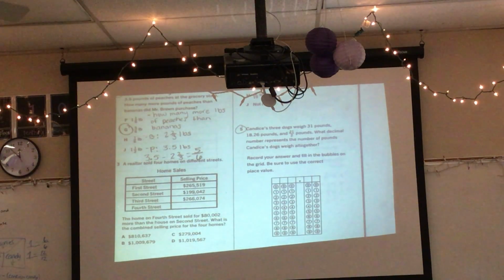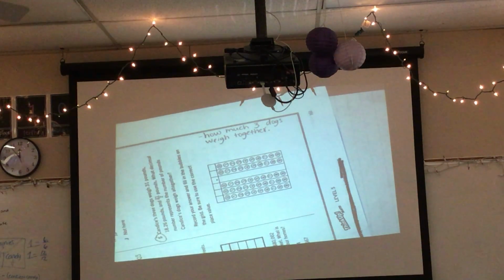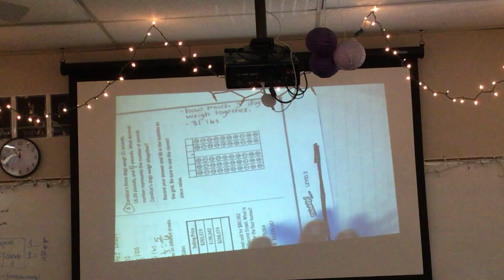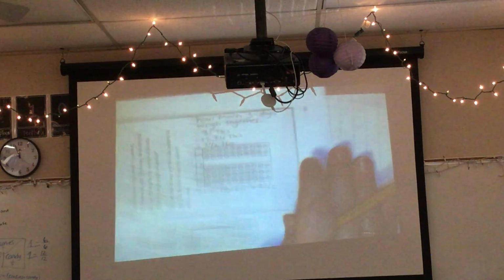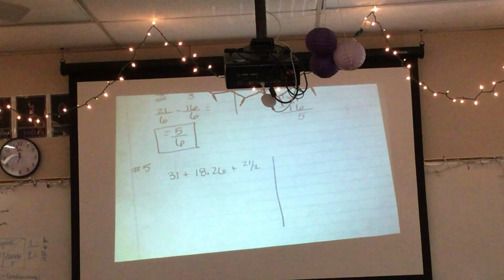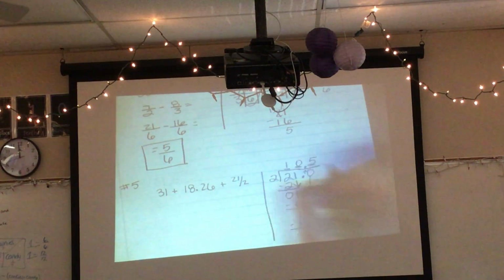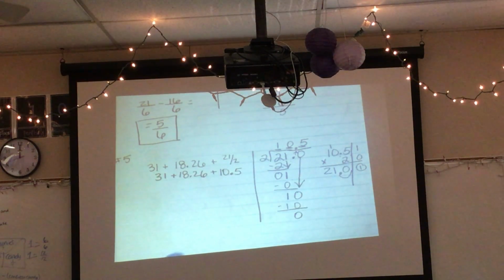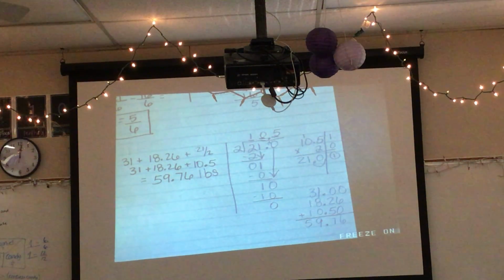Adding Fractions and Decimals: Turning to Decimals